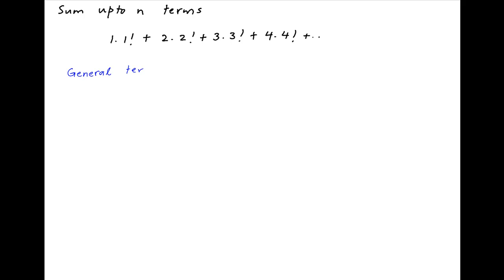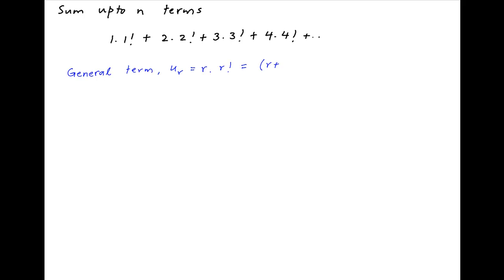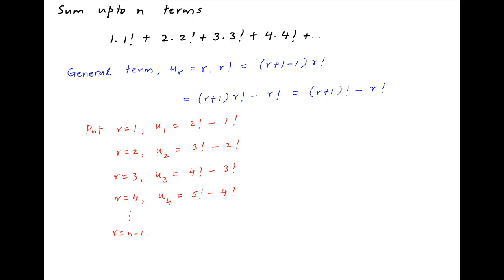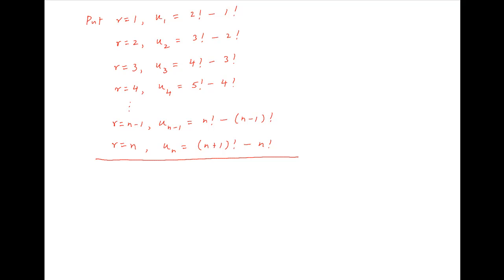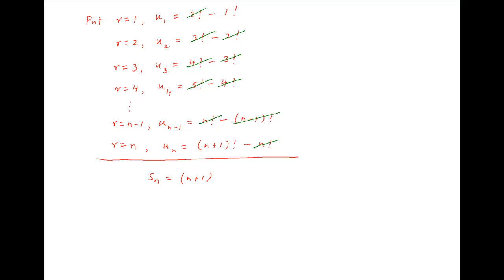Find the sum to n terms 1.1! + 2.2! + 3.3! + 4.4! + ...